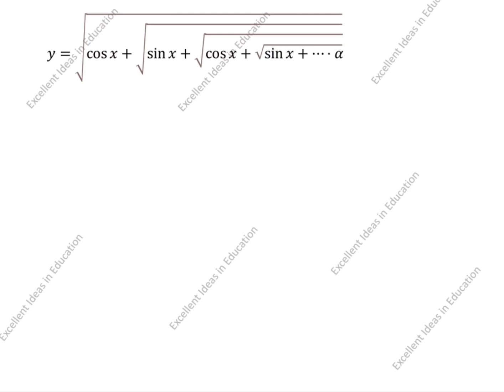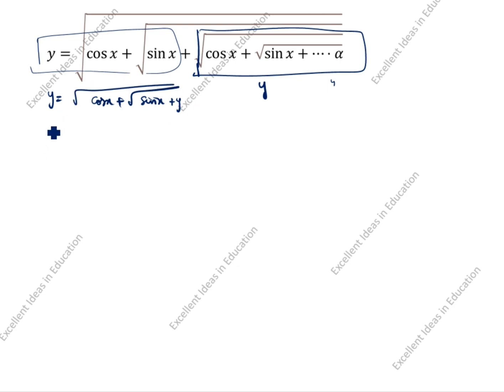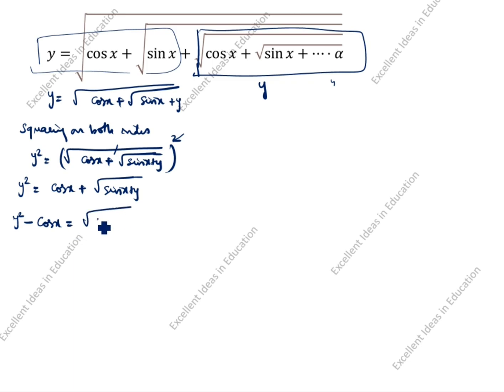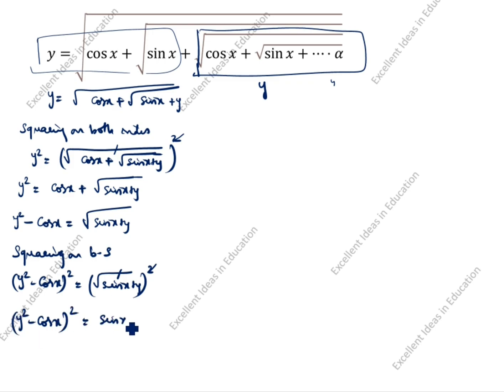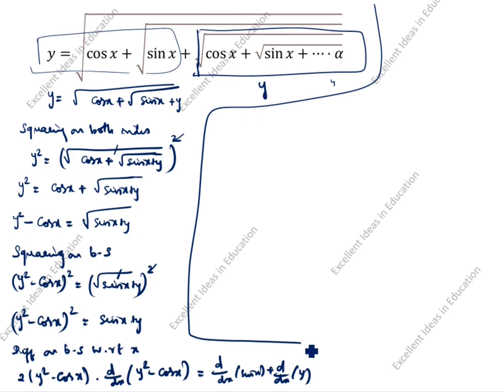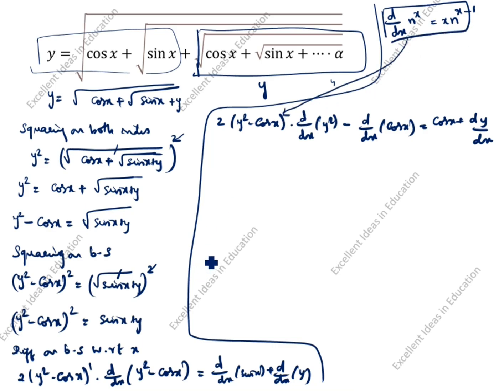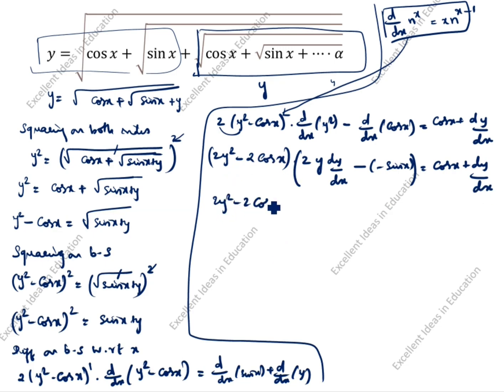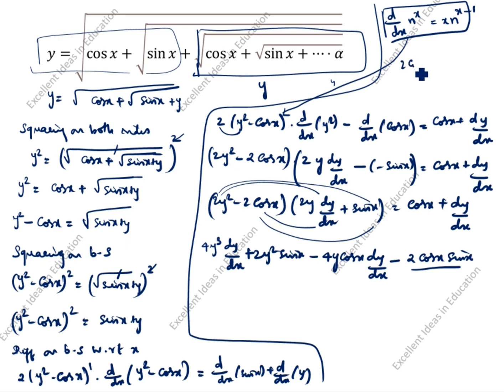Under rootcosx + under rootsinx + under rootcosx+under rootsinx / Differentiation Infinite Series